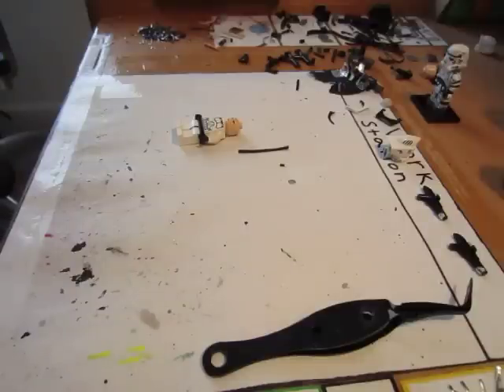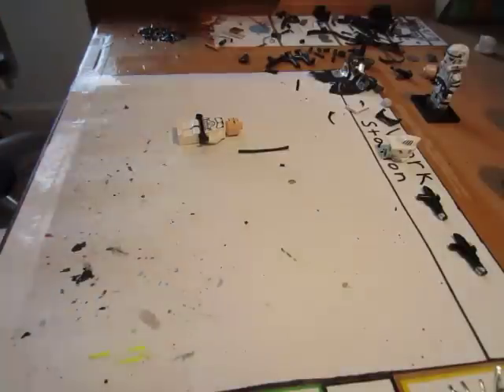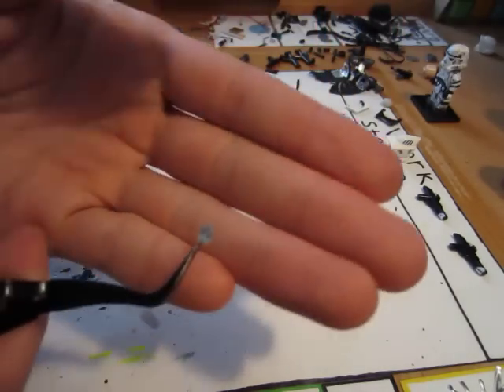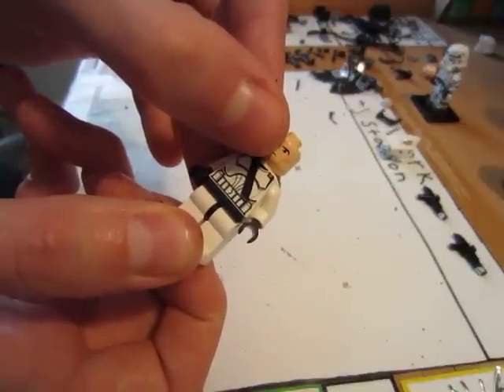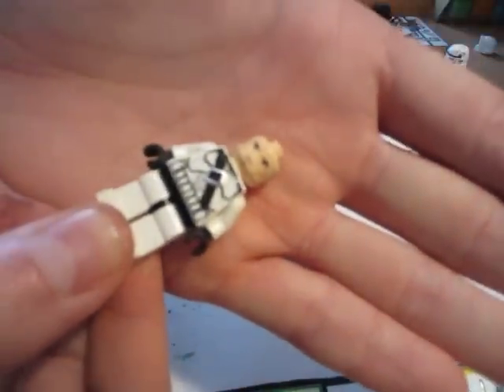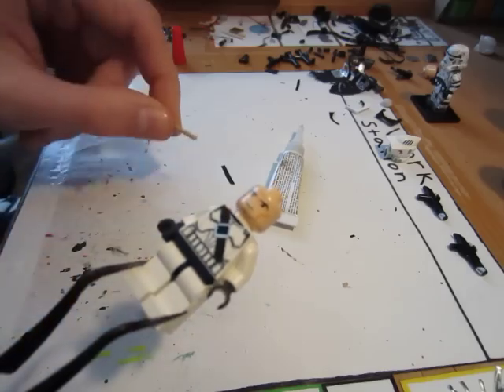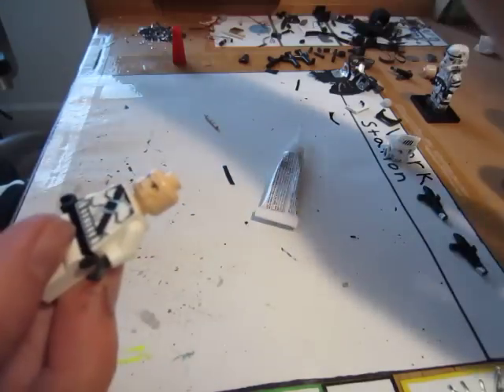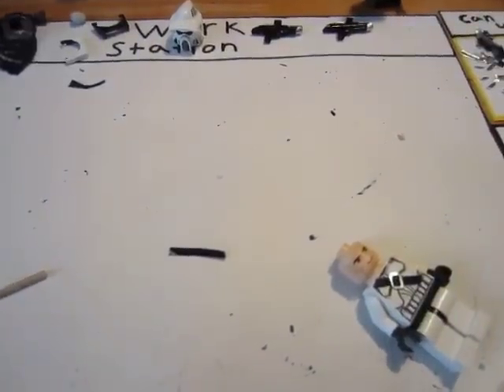How To : Make A Custom Bandolier For Your LEGO Mini-Figures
I hope this helps you all with your customs :)